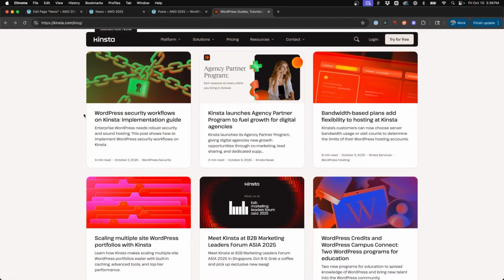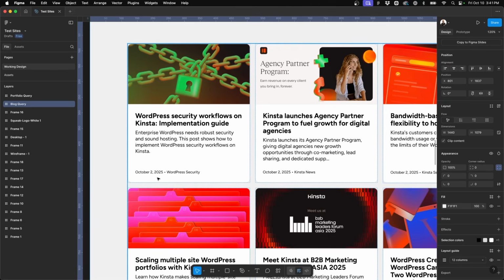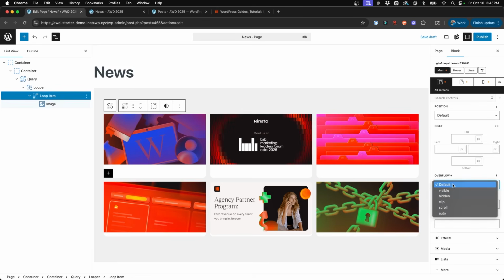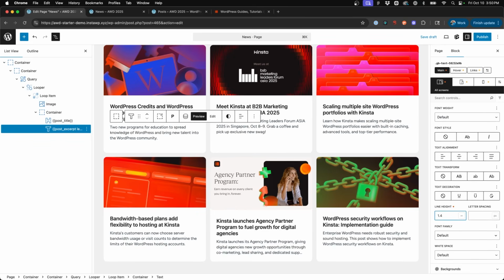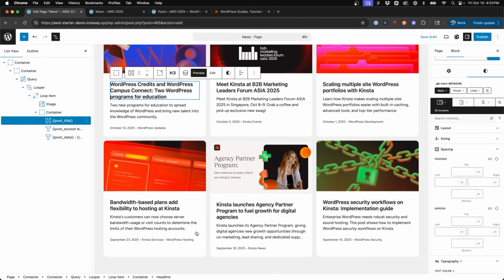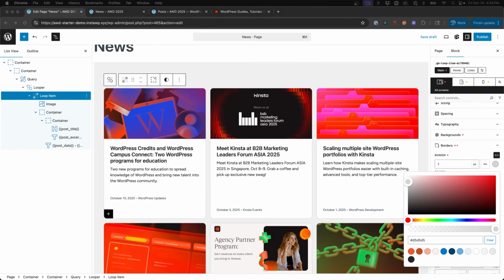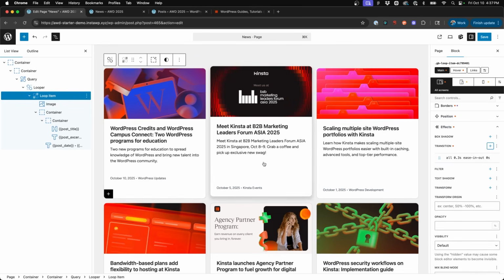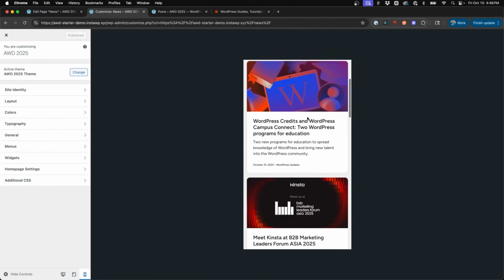Query Loop-a-Palooza! Building out a Blog Post Query Loop with GenerateBlocks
As part one for this mini-series on building query loops, I show you how to build out a blog post query loop grid based off of Kinsta's blog layout.